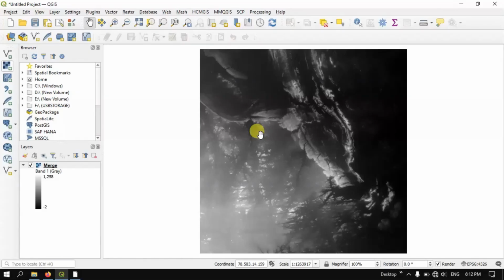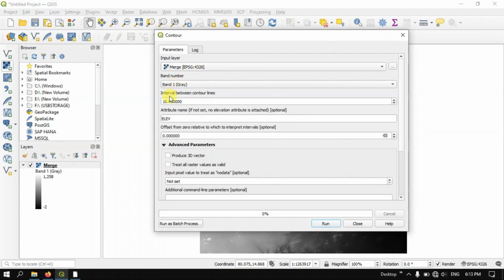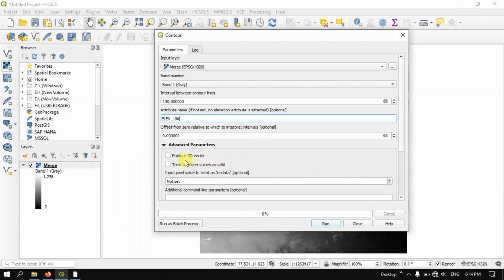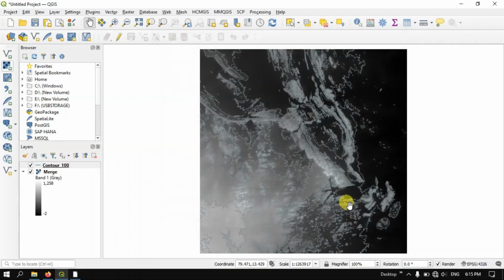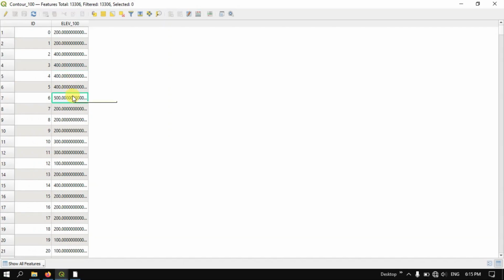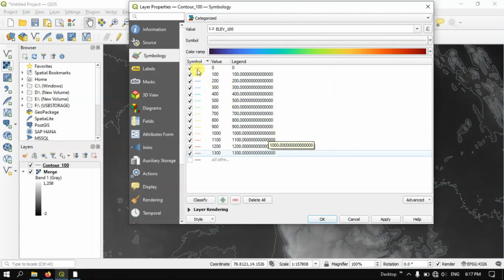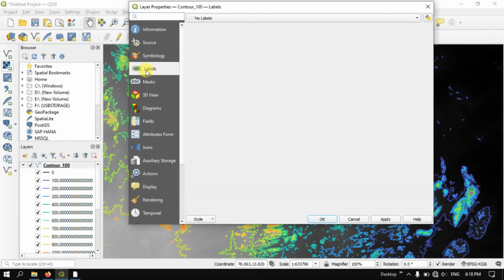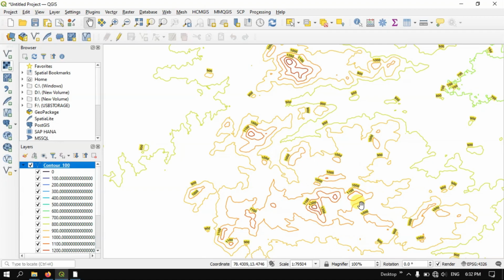QGIS Tutorials 47: Generating Contour lines using DEM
In this video, you will learn how to generate contour lines using Digital Elevation Model (DEM) in QGIS. @TerraSpatial